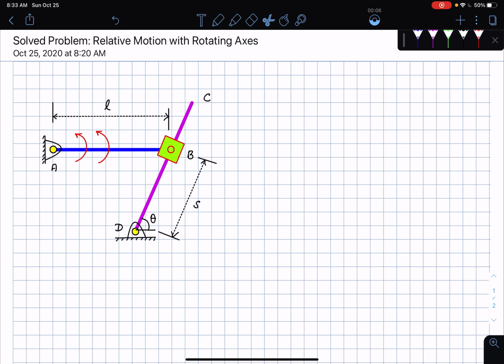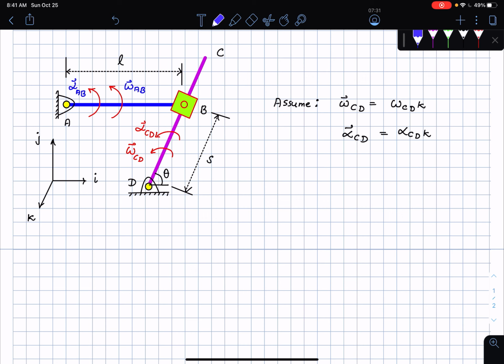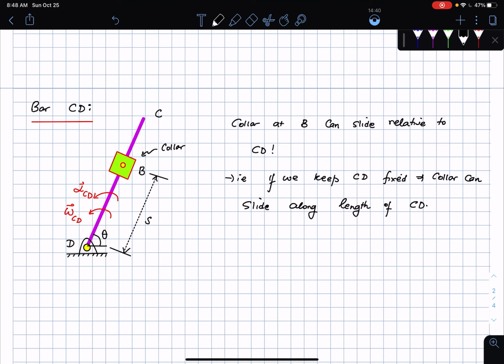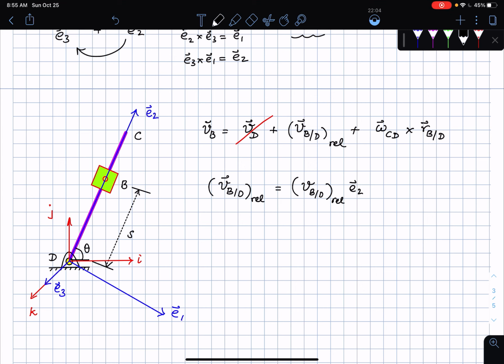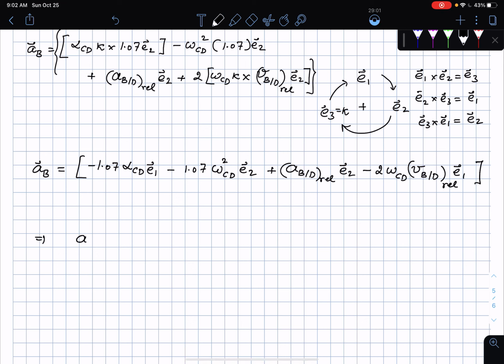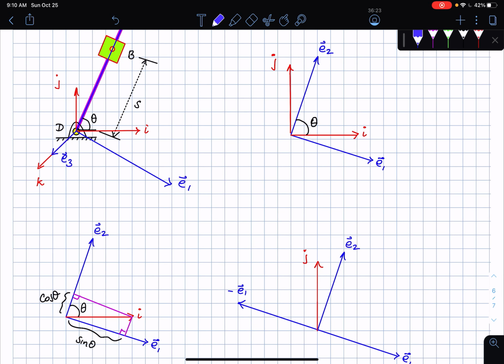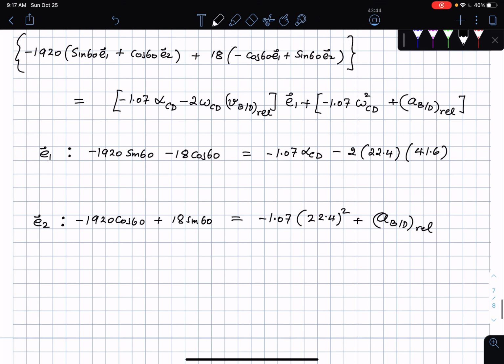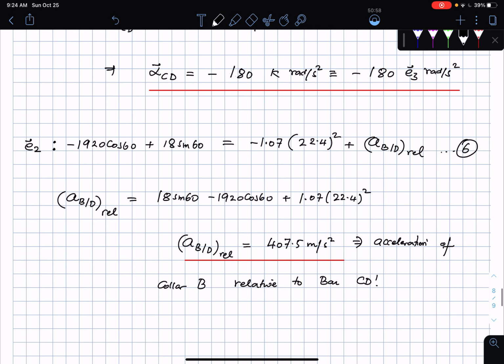Solved Problem: Rigid Body Kinematics, Rotating Axes and Relative Motion